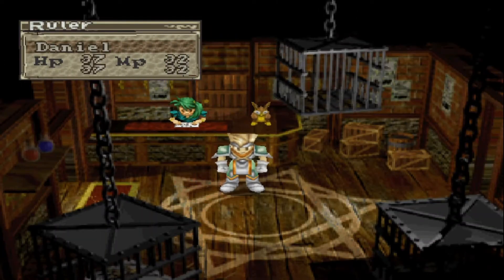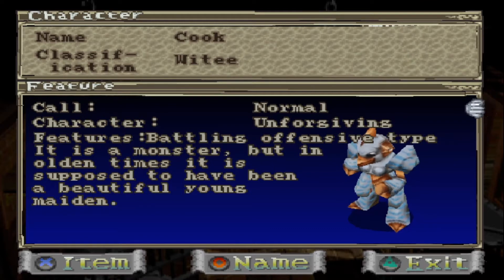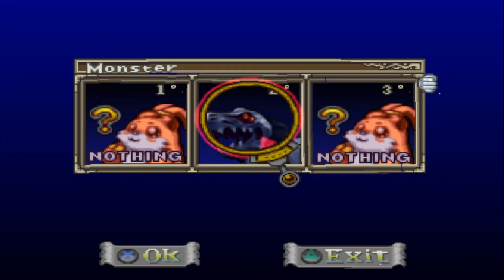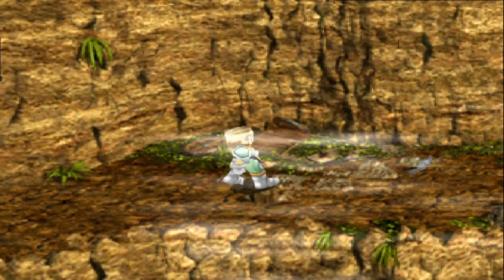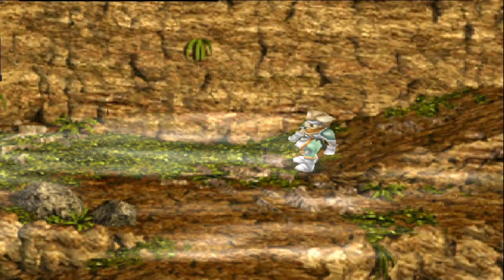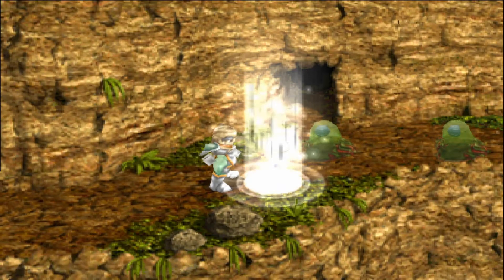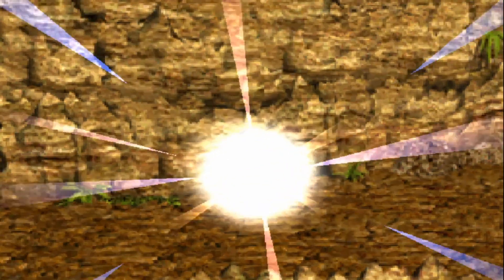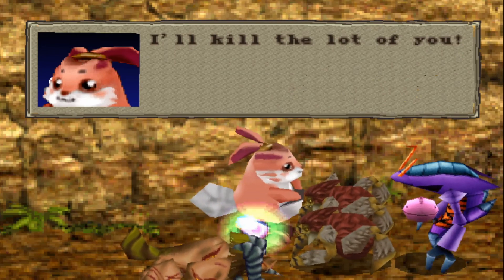Off To The Mountain Ruins - Monster Seed Playthrough Part 27 [From The Vault]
We are immediately thrust into another job of searching for something. Or Someone. This job takes us to the mountain ruins west of Len Bal. Will we find what we are looking for? Will we even make it out alive? Tune in to find out!

Schedule: Let's Play Videos - Monday/Wednesday/Friday
Streaming - Uncertain. Possibly two to three streams throughout week.
Join discord for details on future streams!